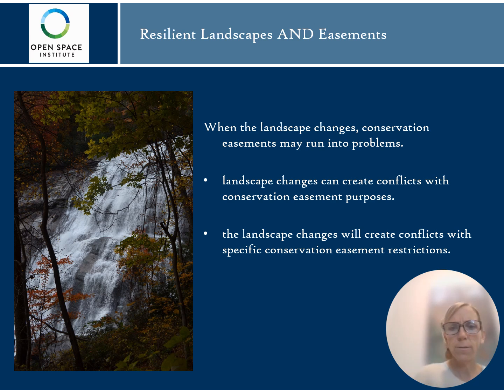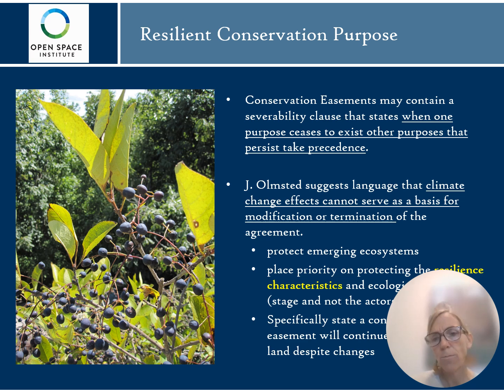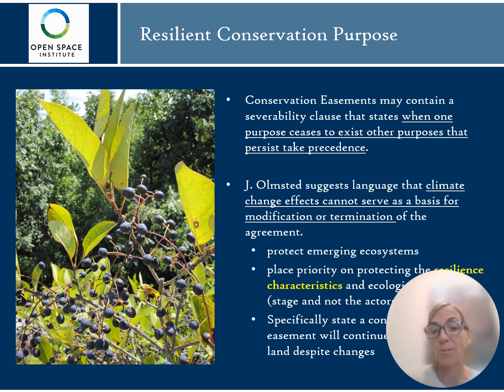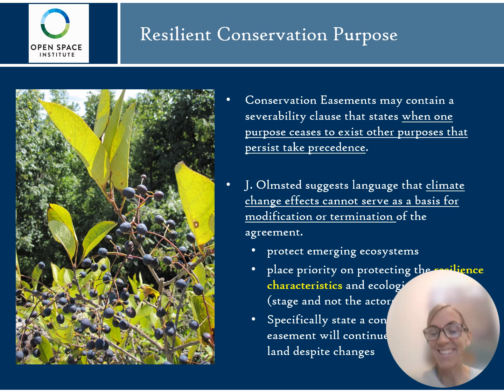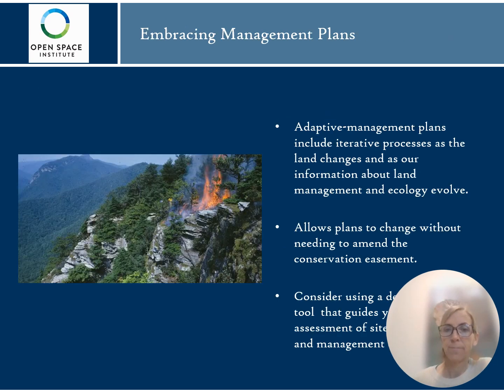Resilient Easements FINAL